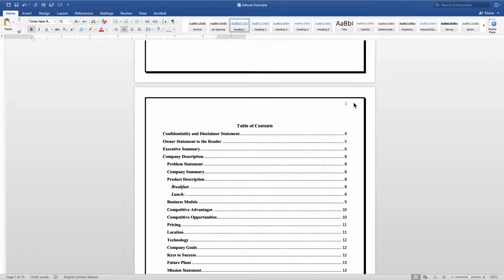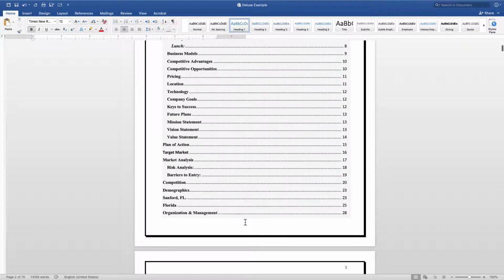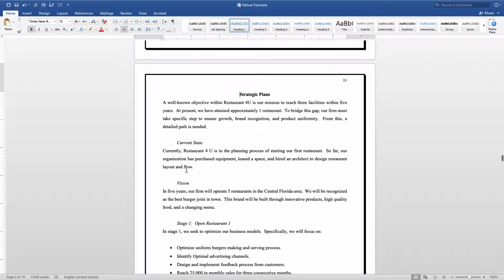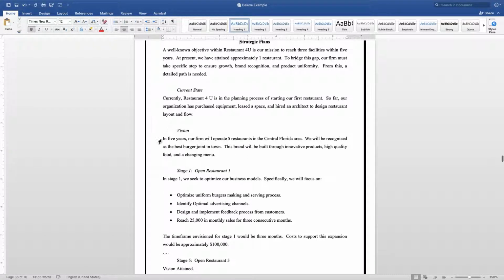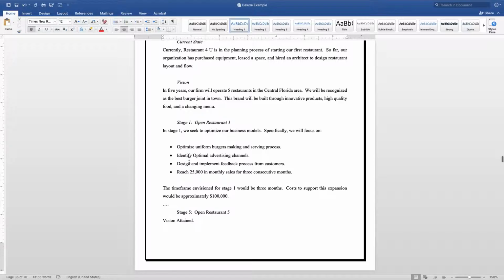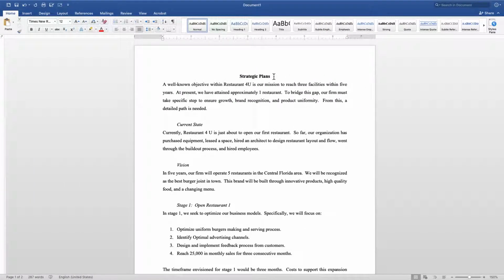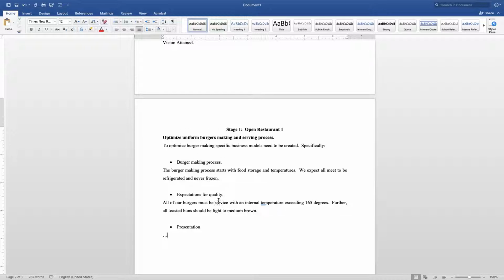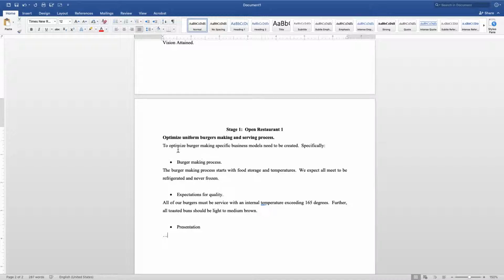Business Plan Writer 's Tip #89 for Restaurants near Winston-Salem, NC. Strategic and Business plan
Business Plan Writer 's Tip #89 for Restaurants near Winston-Salem, NC.: Difference between a business plan and strategic plan.   This business plan help writing tip is for small business owners in the Winston-Salem, NC. area needing help with including a discussion about the difference between a business plan and strategic plan in their business plan.  Not only do we discuss why including a difference between a business plan and strategic plan in their business plan is important, but we also show where to place the difference between a business plan and strategic plan discussion within the business plan structure.